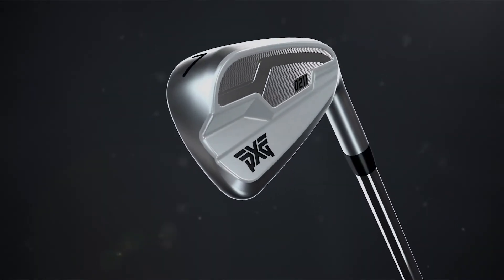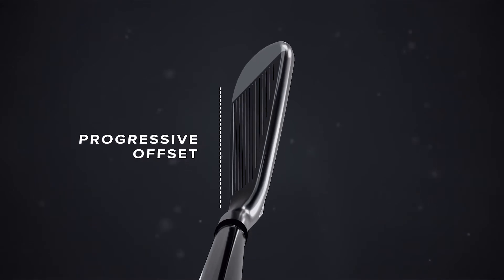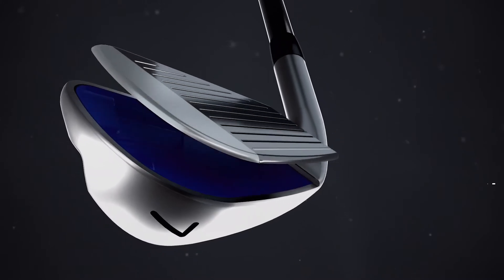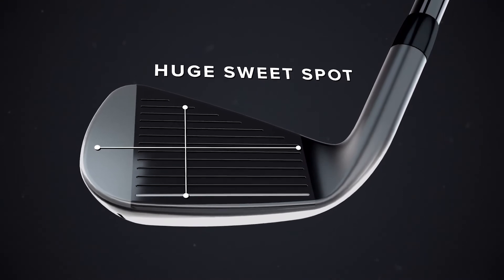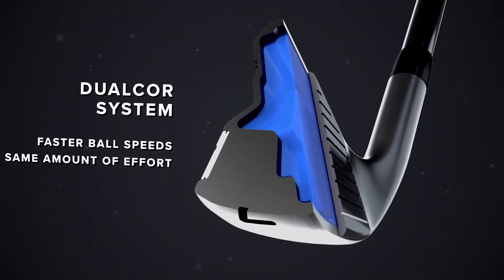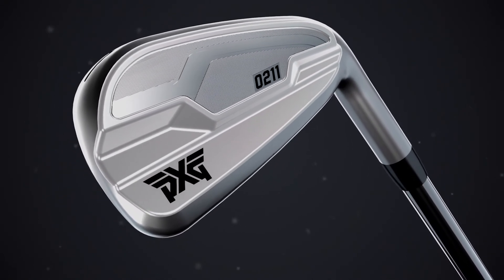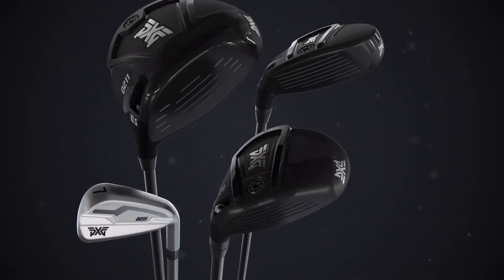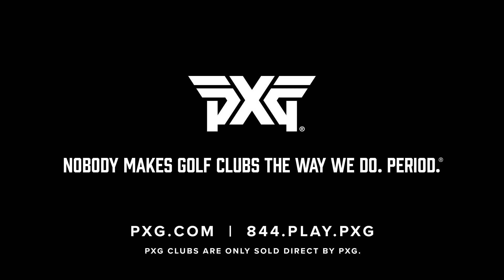PXG 0211 Irons (FEATURES)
The NEW 2021 PXG 0211 Irons deliver insane distance and forgiveness at a price you’d never expect – certainly not from us. Featuring an innovative new progressive set design powered by our DualCOR system, these wicked little beauties will knock your socks off.

FEATURES & BENEFITS
✅ WORLD’S THINNEST FACE
Made from high strength HT1770 Maraging steel and measuring a mere 0.058" (~1.55mm) thick, PXG presents the thinnest face in golf.
✅ PROGRESSIVE SET DESIGN
Unique to the 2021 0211 Irons is the progressive set design. The clubs feature both progressive offset and progressive bounce for an ideal blend of accuracy and distance across the irons set.
✅ DUALCOR SYSTEM
Inner Core Technology – Extremely high C.O.R. soft polymer core provides increased face loading, while storing and rebounding more energy to the ball. Outer Core Technology – High-strength, high C.O.R. polymer provides increased structural stability to support an extremely thin, high-performance steel face. The volume of DualCOR material progressively changes throughout the set.
✅ LARGE ACTIVE FACE AREA
By utilizing an undercut perimeter face design, the active face area is notably larger. This increased area allows the face to better activate the DualCOR System to deliver high ball speeds across the entire set with the same amount of effort.
✅ ANGLED TOP RAIL
The upper surface of the club head has been angled away from the face, removing mass from the heel and repositioning it toward the toe. This helps position the CG very close to the center of the face for higher MOI, more forgiveness, and excellent consistency.